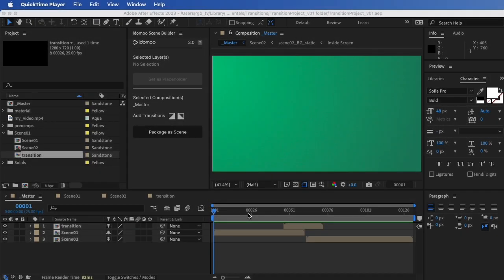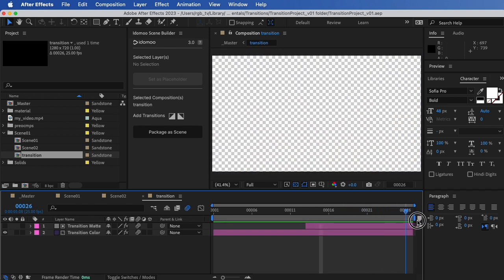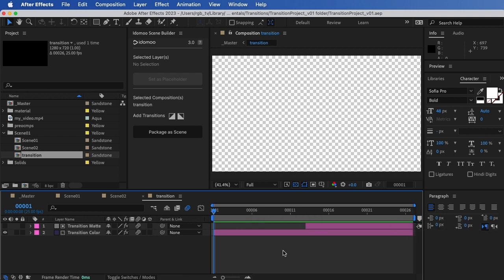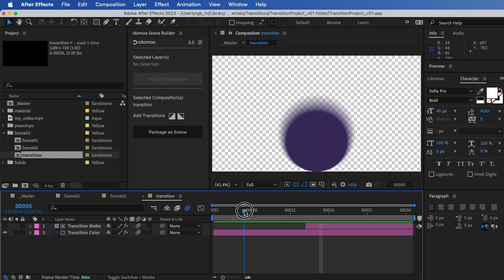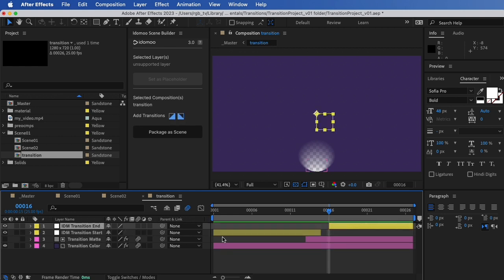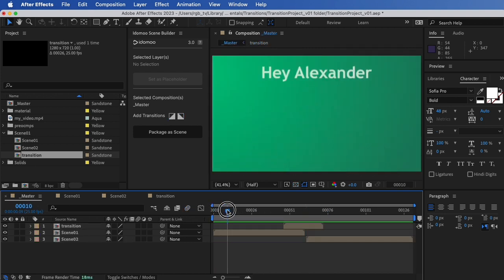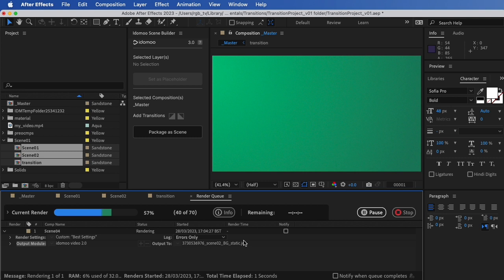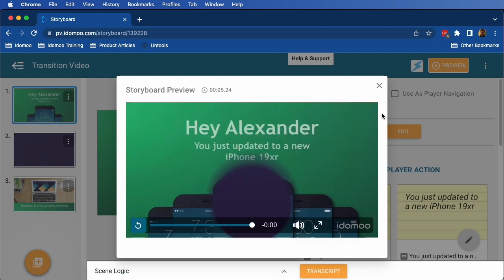Marking Transitions | Idomoo Effects